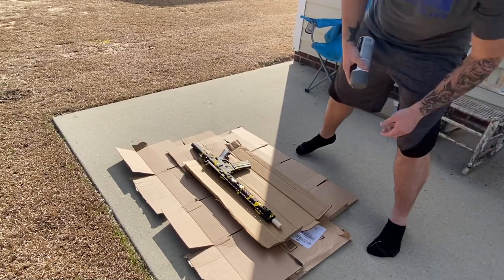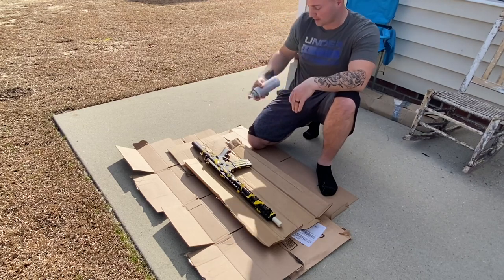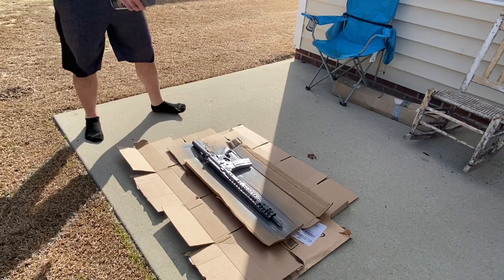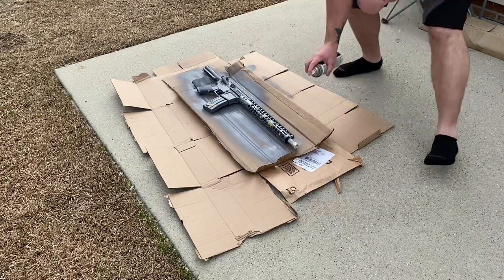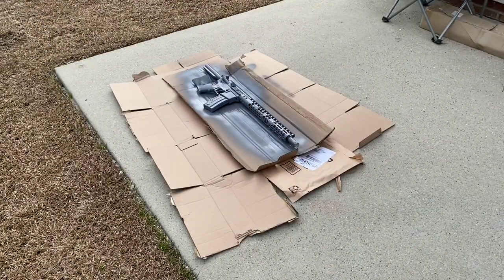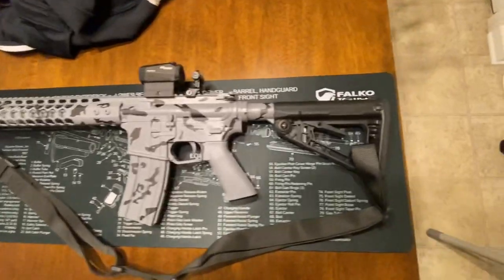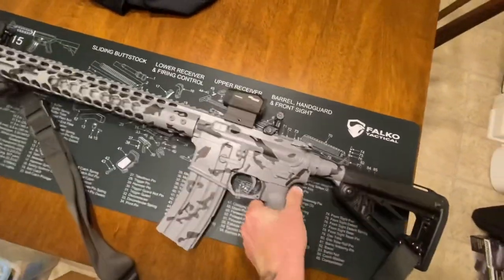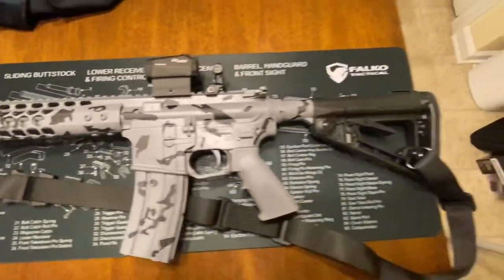Peasant Elite Part 3 | $350 AR-15 - Delta Team Tactical | Painted Rifle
Here it is, your choice of paint color for the budget base $350 rifle build. She’s come along way in the last week or so 🤙🏽.